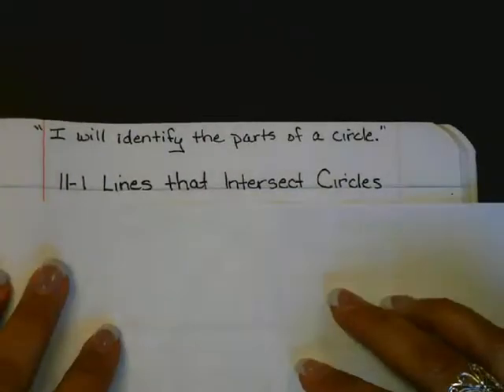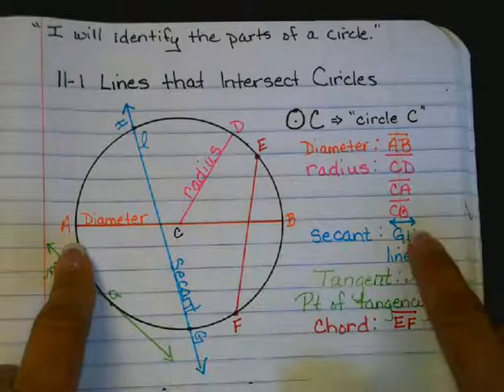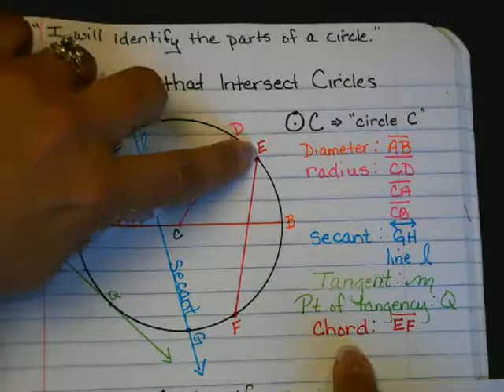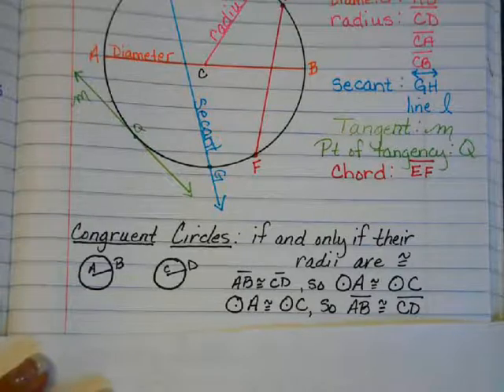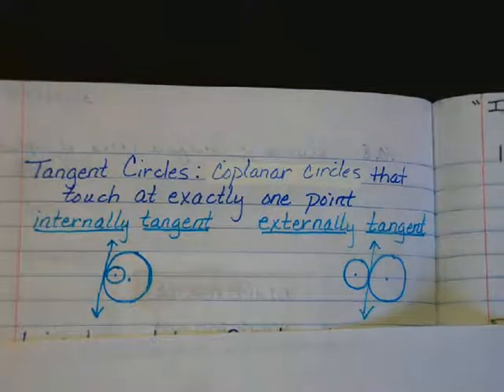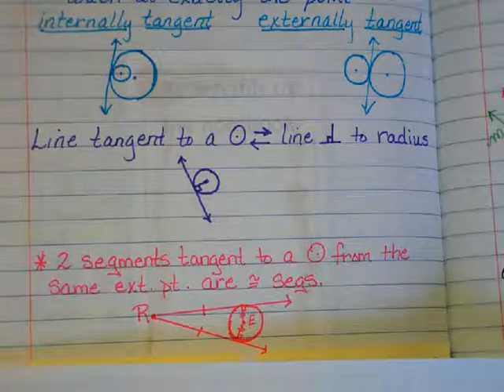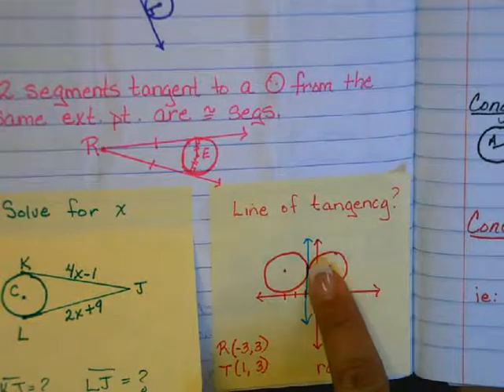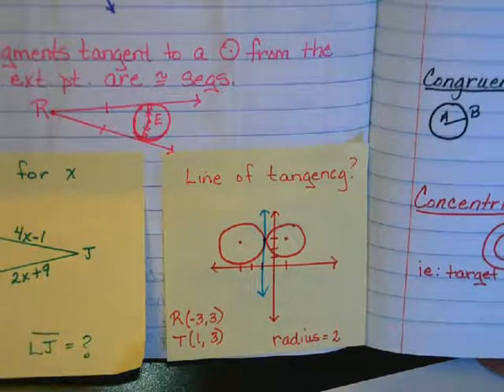Chapter 11.1 video notes2013-Mar-26_Tue_15-17-31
11.1 Lines that Intersect at Circle